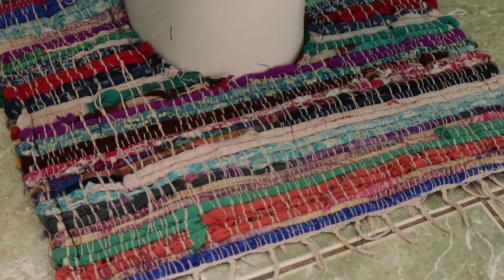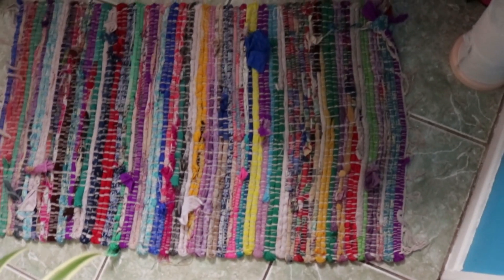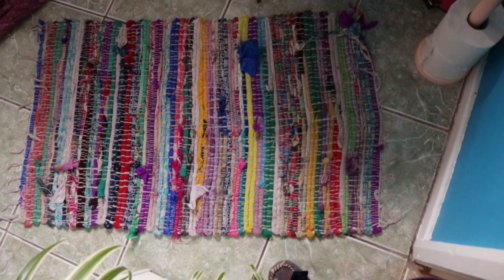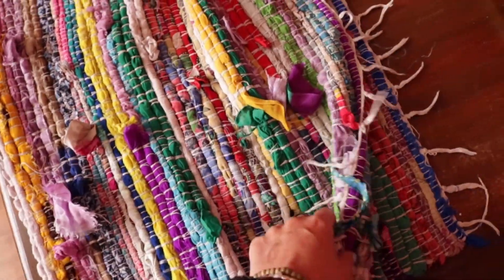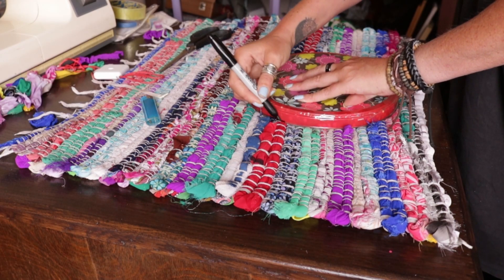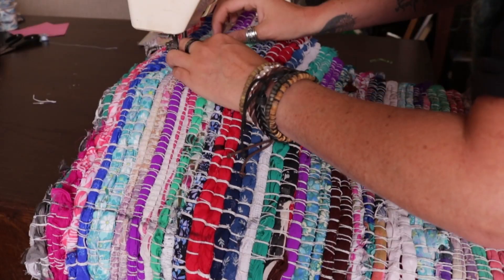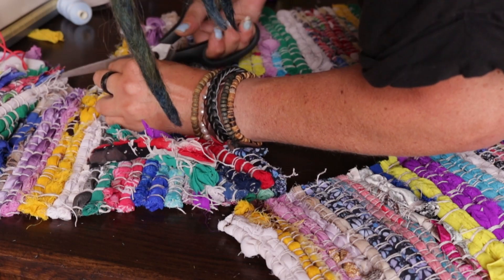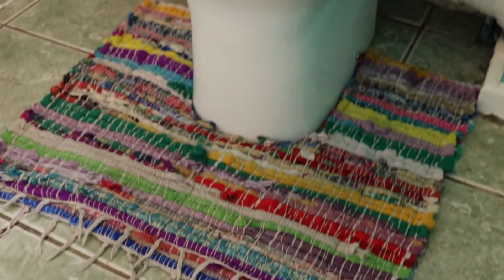Hippy Bathroom Mat DIY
Continuing on with my DIY hippy bathroom project, today I show you how to upcycle a tired old rag rug into a funky new bathroom mat to go around your toilet.